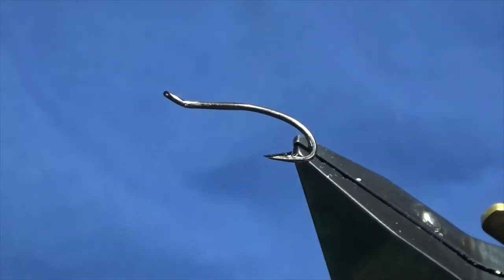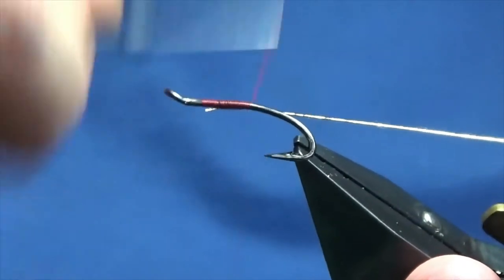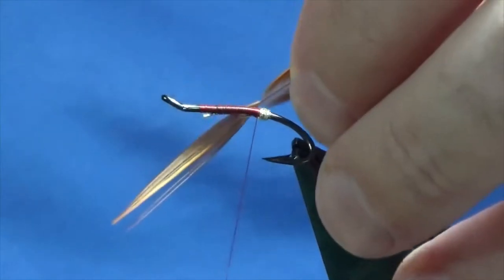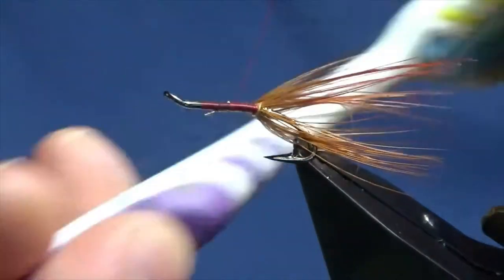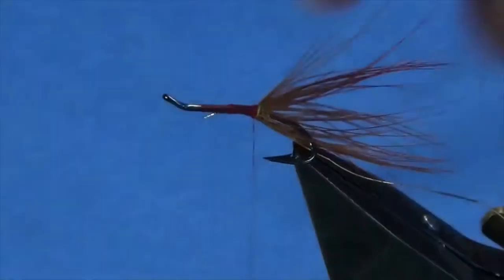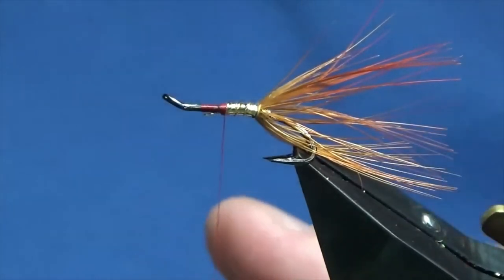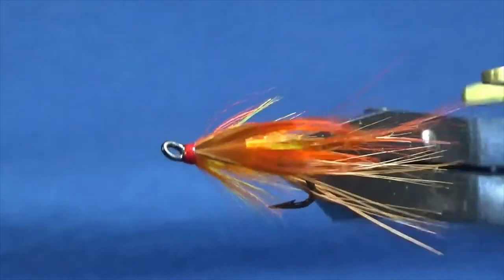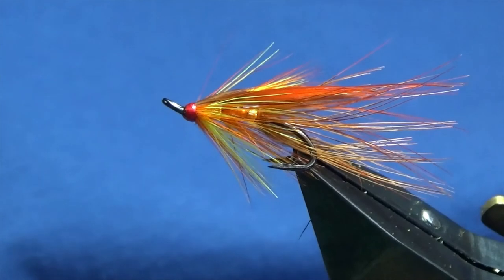Tying a salmon fly ,Brolly's Gold Shrimp with Scott Jackson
Tag- Oval Gold Tinsel
Tail- Natural Red GP Breast Feather
Rib- UTC Gold
Rear Body- Gold Tinsel
Mid Hackle- Hot Orange Cock Hackle
Front Body- Gold Tinsel
Rib- UTC Gold Wire
Front Hackles- Yellow Cock Hackle followed by Hot Orange Cock Hackle
Wing- Natural Red GP Breast Feather